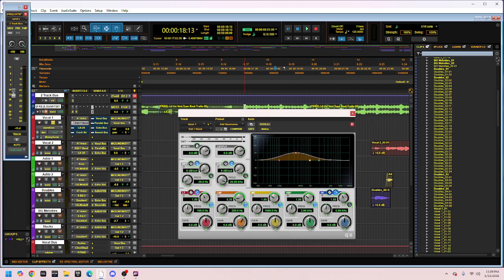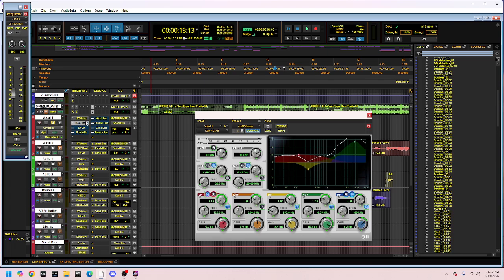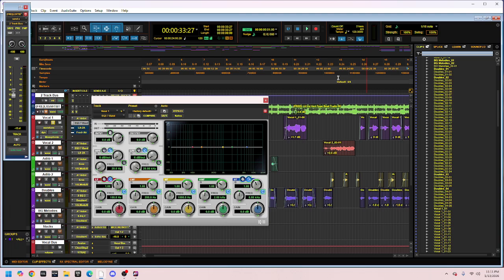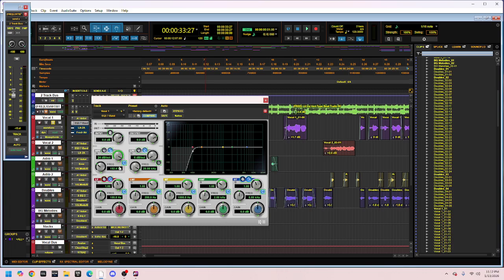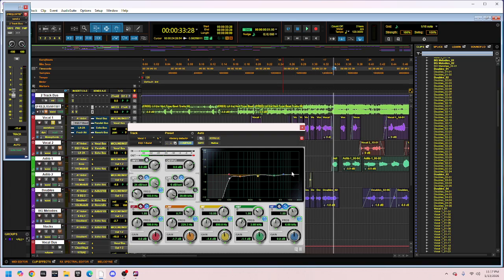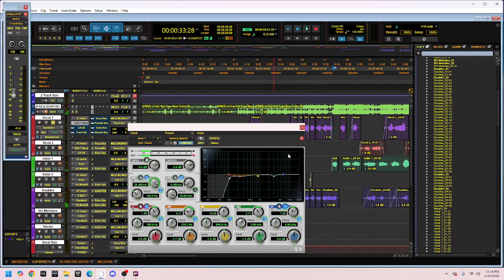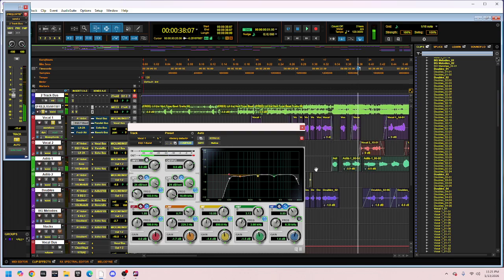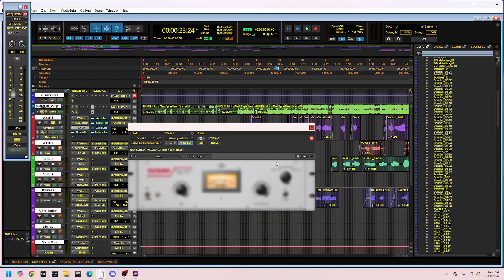How To Subtractive EQ Without Ruining Your Vocals (Fix Your Mix Episode #1)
How to subtractive EQ With Chris Alexander
For Engineering services

@chris_Alexander2x (instagram)
@the sound garden (Facebook)

Mixing and mastering services Available starting at 60 a mix